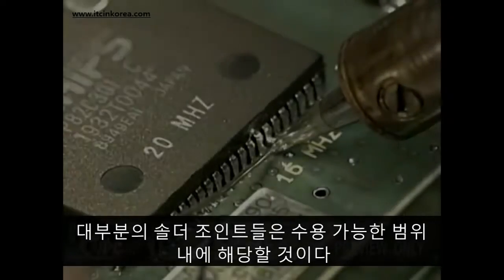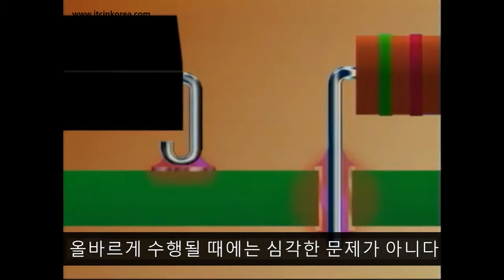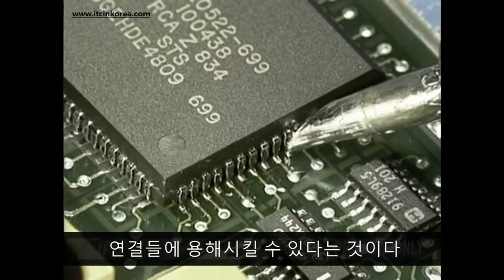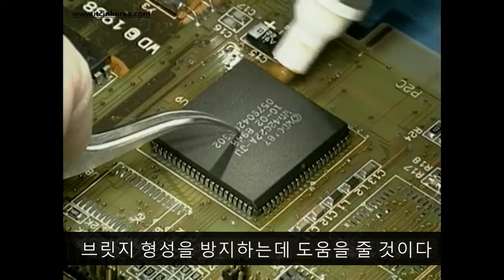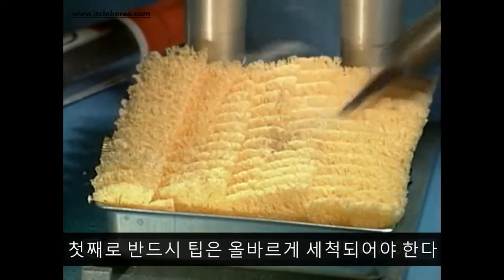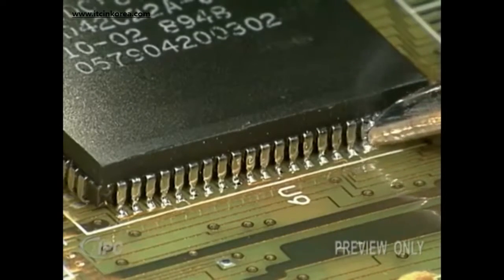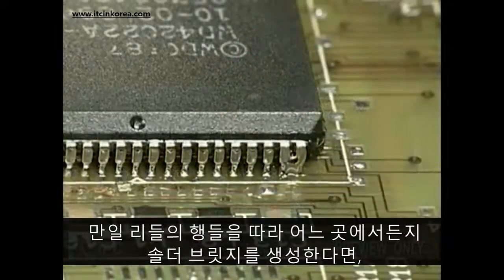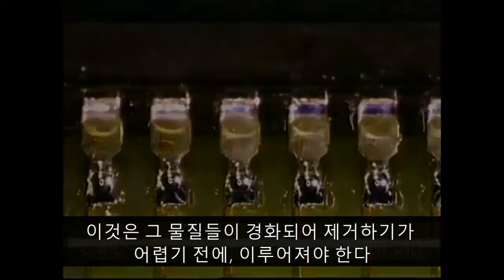IPC- 94C Rework of J Lead Components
IPC- J리드형 소자 Rework

IPC회원에게는 영상 및 서적 구매 시 최대 50% 할인을 받을 수 있습니다.
(주)솔더링기술그룹은 IPC본부의 승인을 받아 해당 영상의 한글 자막 작업을 진행하고 있습니다.
(주)솔더링기술그룹에서 운영중인
한국 IPC교육센터는 국내최초의 IPC 공식 인정교육센터로, IPC서적 판매의 공식 대리점 이기도 합니다.
IPC-A-610, IPC-A-600, IPC-A-620, IPC-A-7711,21, J-STD-001을 교육, 국제인증을 발급합니다.
한국IPC교육센터는 IPC의 5대 규격서 및 IPC각종 자료를 한글로 발간 교육 중에 있습니다.
또한 IPC한국방위산업표준위원회와 함께 IPC 규격 보급의 확산 및 세미나 ,솔더링대회 개최등 다양한 활동을 하고 있습니다.
"IPC는 PCB 및 전자조립산업의 모든 고객과 공급업체를 대상으로 하는 세계 무역협회입니다."